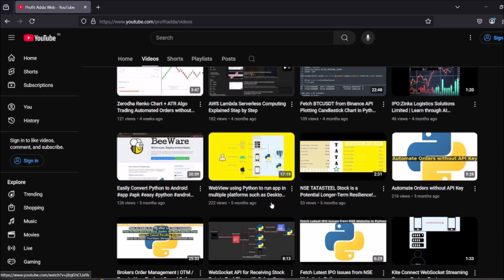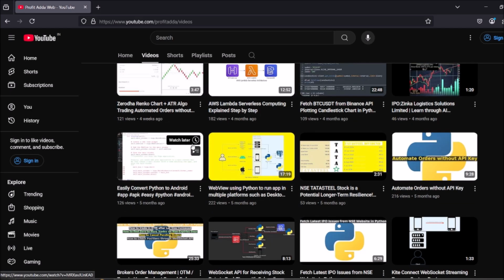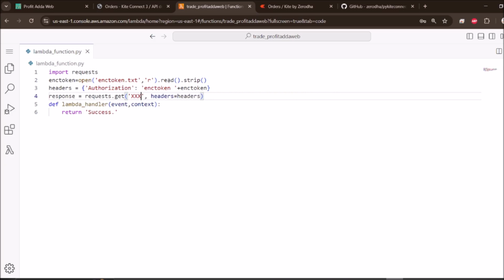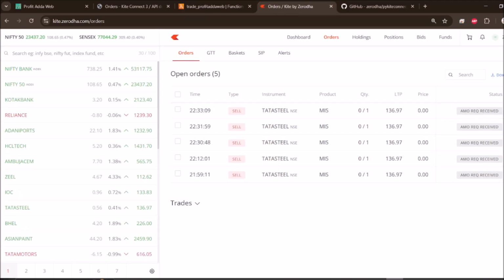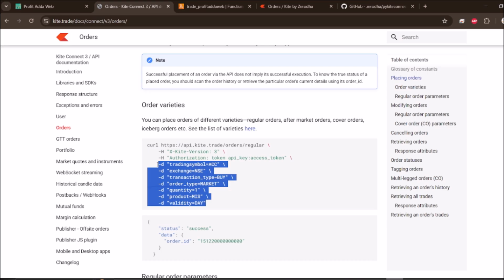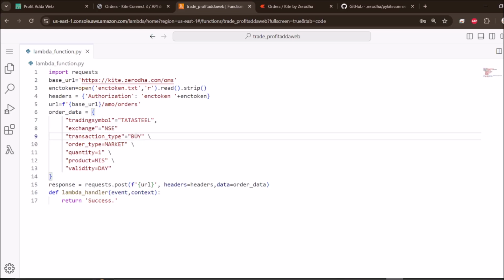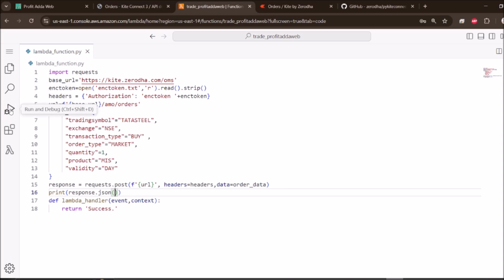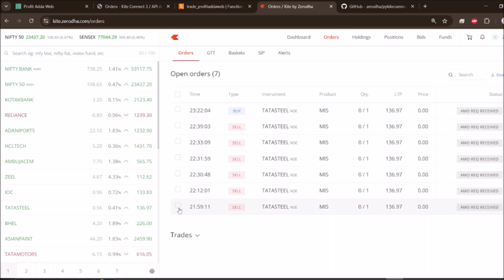Trigger Orders in Zerodha using AWS Lambda with Free API